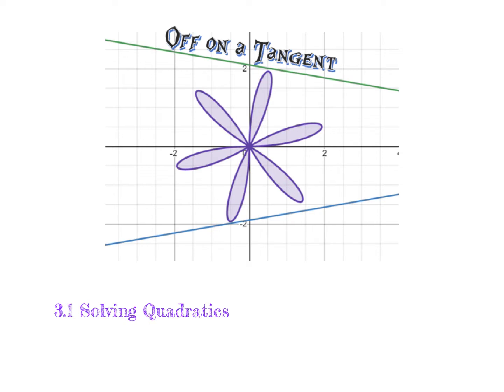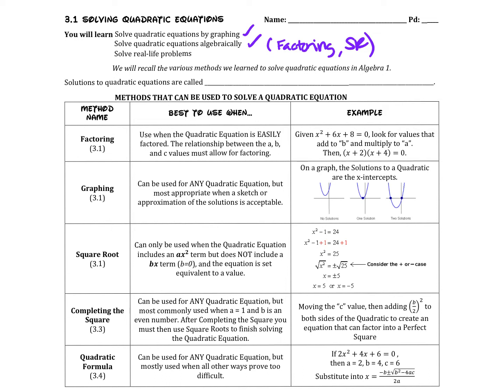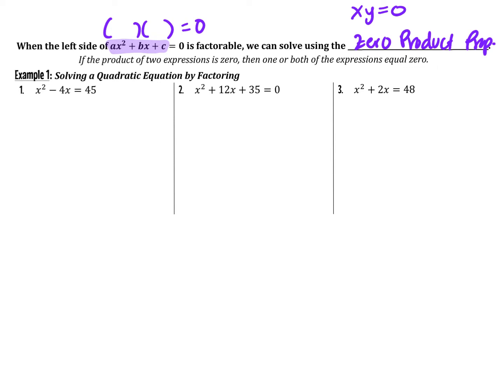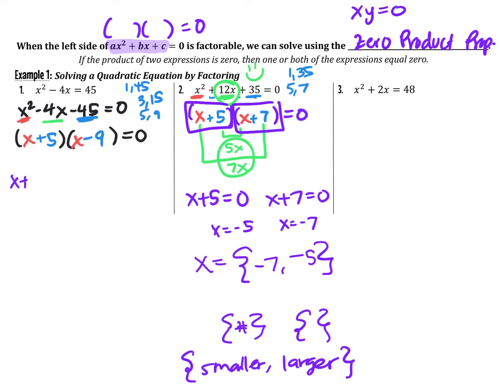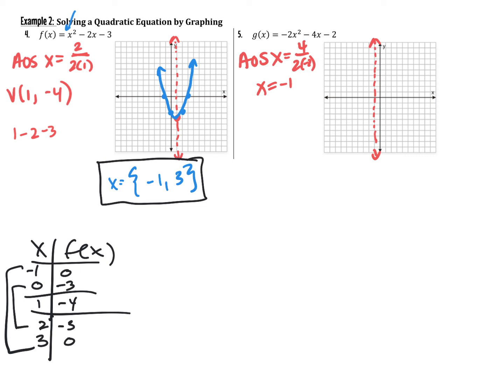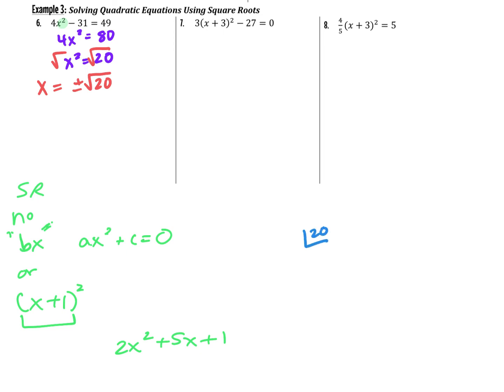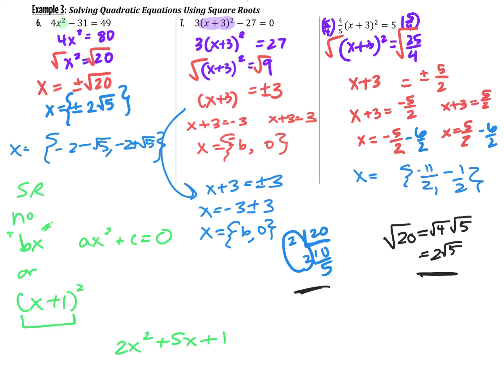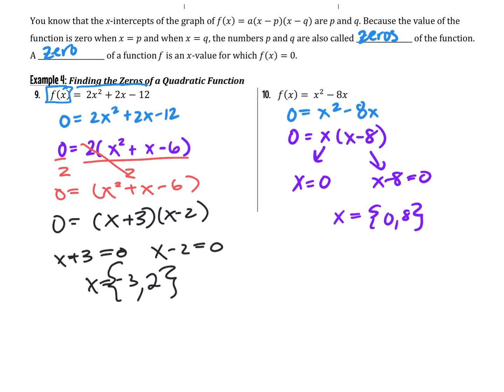(3.1) Solving Quadratic Equations (Factoring, Graphing and Using Square Roots)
In this video we review what solutions to quadratic functions are, visually, and how to find zeros/roots/solutions using the Zero Product Property (Factoring), by graphing, and by using Square Roots.